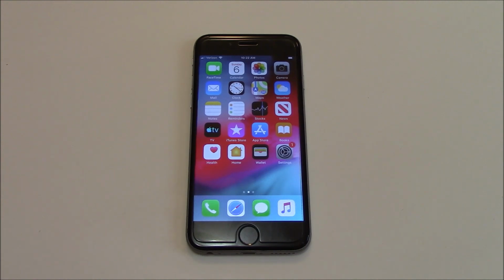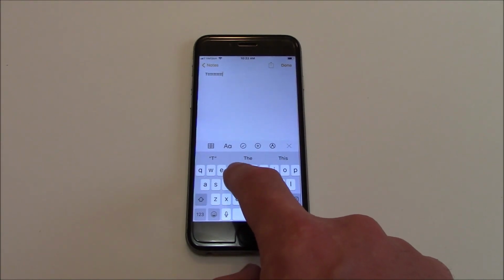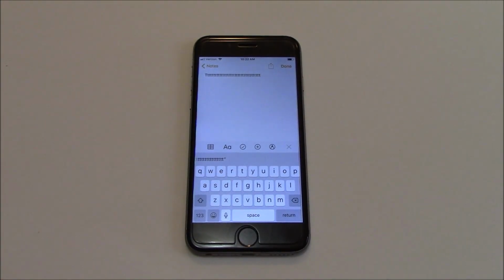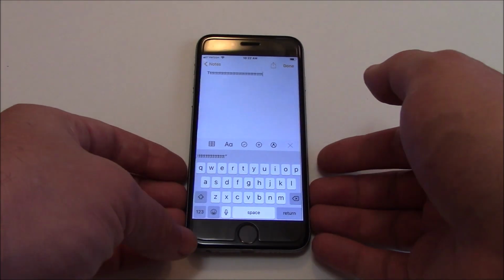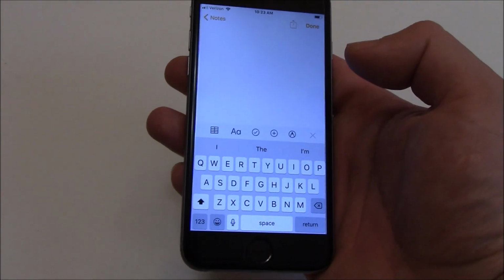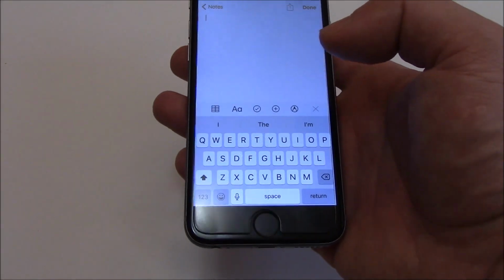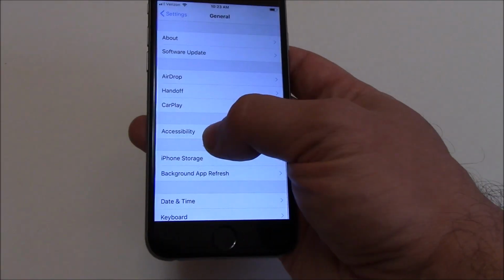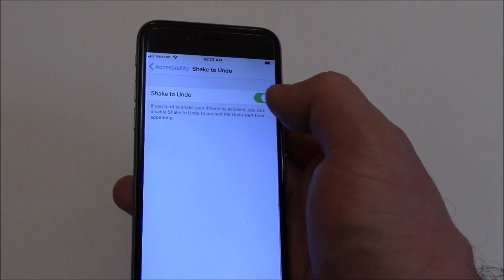How To Remove Large Amounts Of Text On An iPhone Very Quickly And Easily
Back space delete feature taking too long? Have large fingers? Here is a way you can delete large amounts of text very quickly and easily on an iPhone